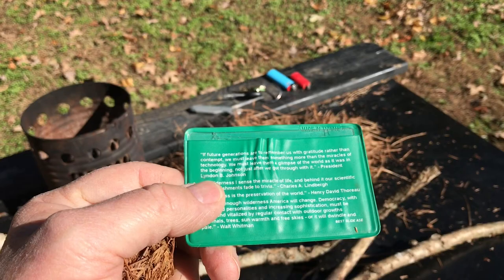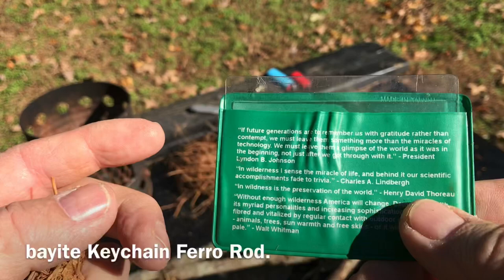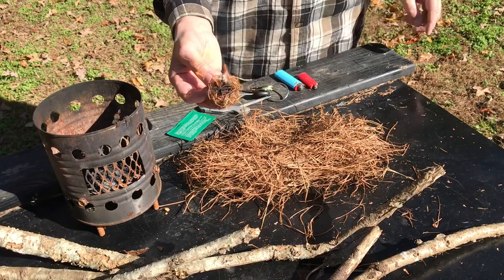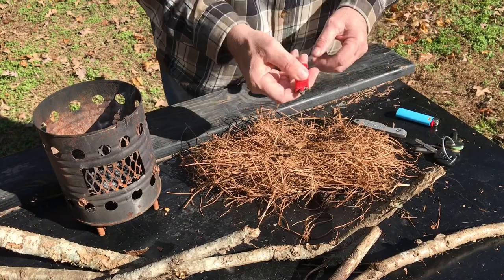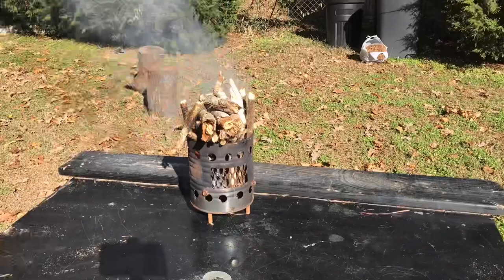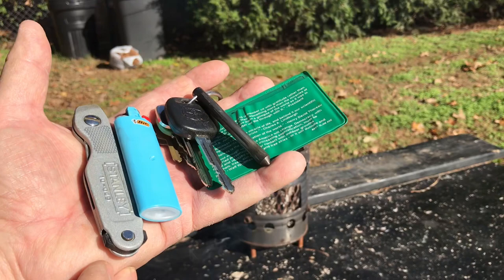EDC These 3 Fire Makers 24/7/365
When you get done watching this video go to Amazon and buy these firemakers... Google this: Amazon bayite Keychain Ferro Rod and/or Amazon Wallet Fresnel Lens and/or Amazon Stanley 10-049 Pocketknife... don't forget to buy a BIC somewhere.
   Please comment and let me know when they'll arrive at your house. Come back on that day to comment and let me know how the practice went.
   You may wonder how I can be so sure that you need these firemakers? Because you're here watching my videos and reading this Description.